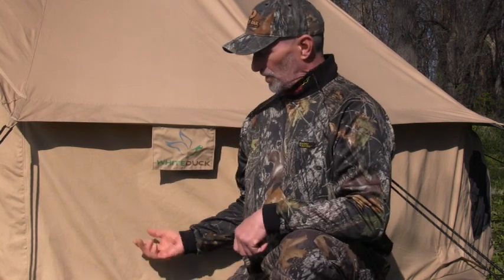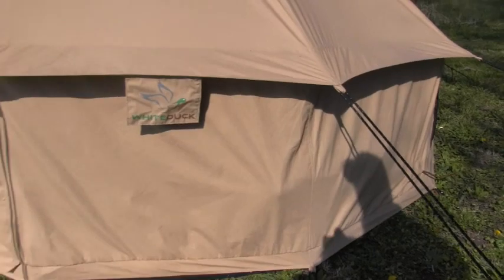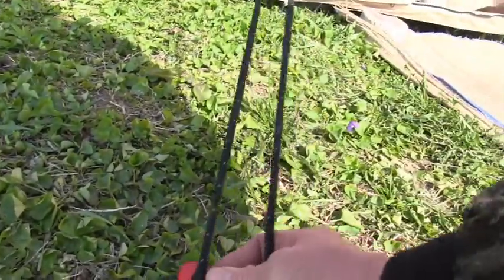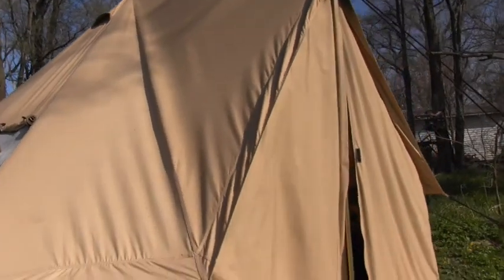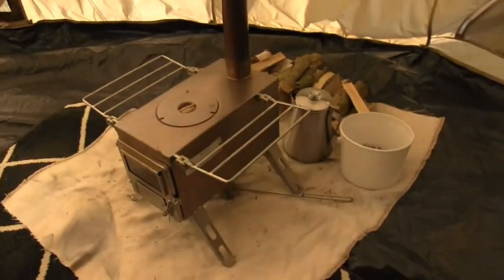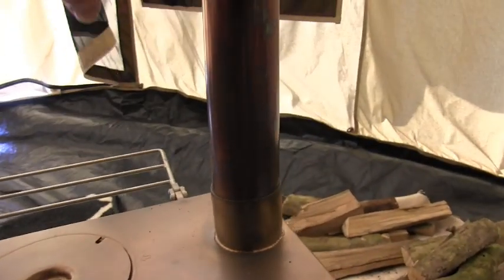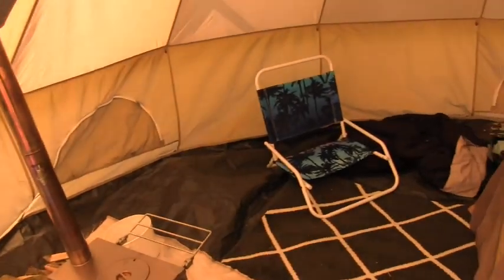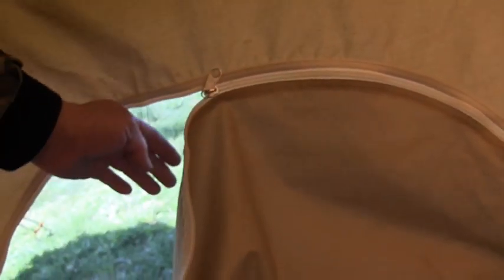White Duck Canvas Tent Tour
This is a tour of my 13ft/4meter canvas bell tent by White Duck canvas tents